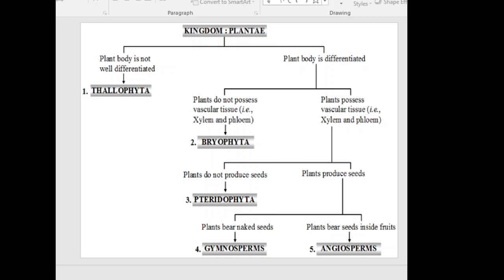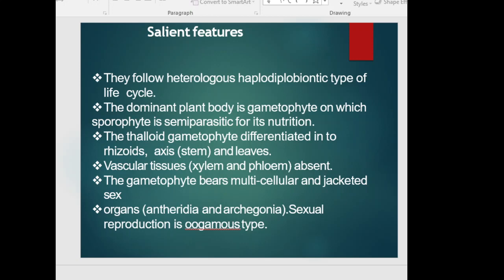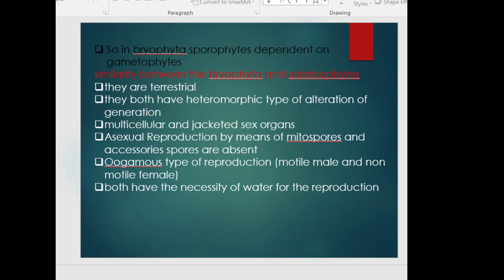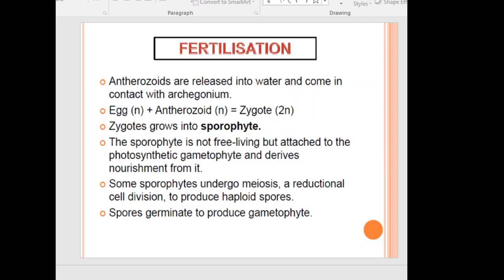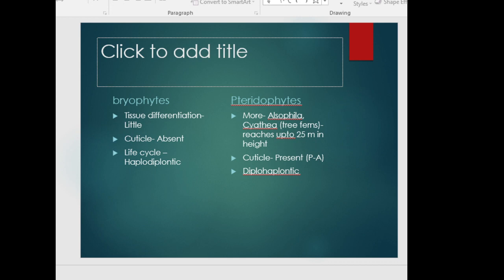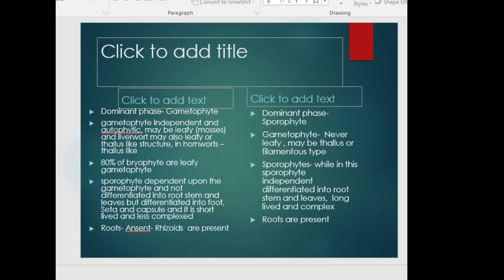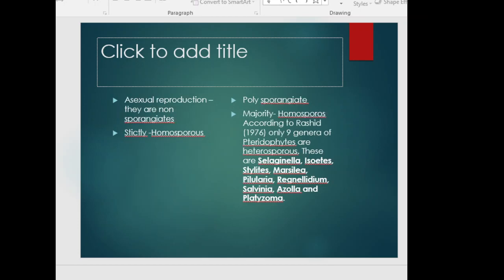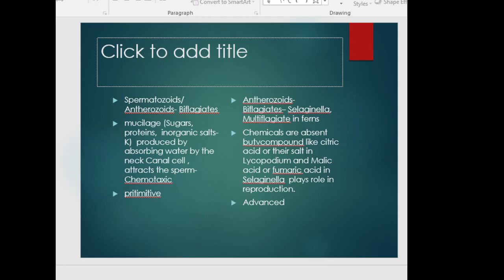Cryptogams General Characteristics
This video tells about general characteristics and differences among cryptogams.